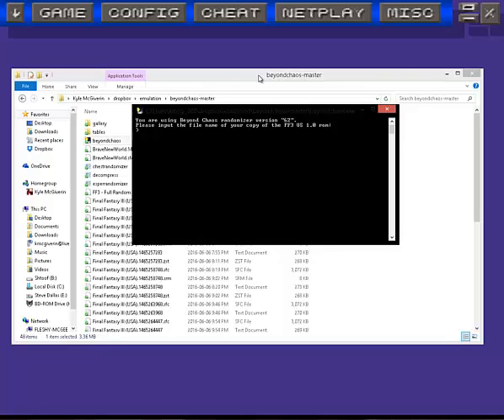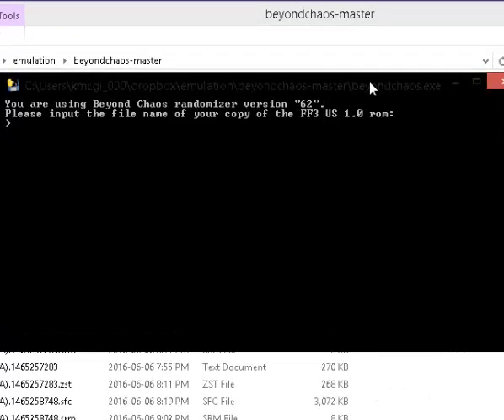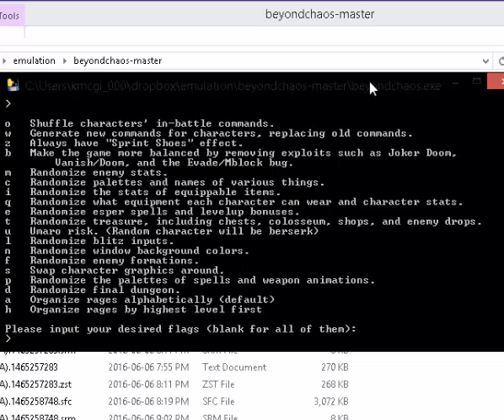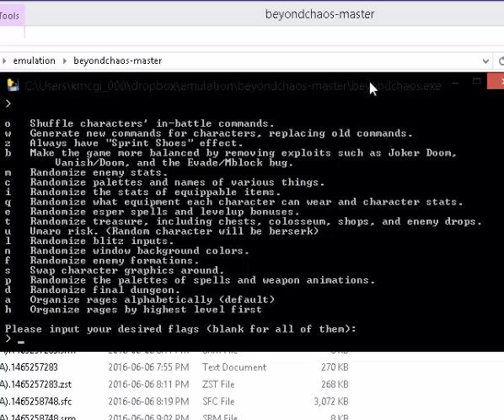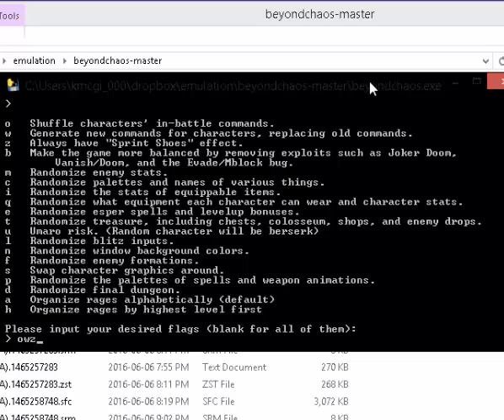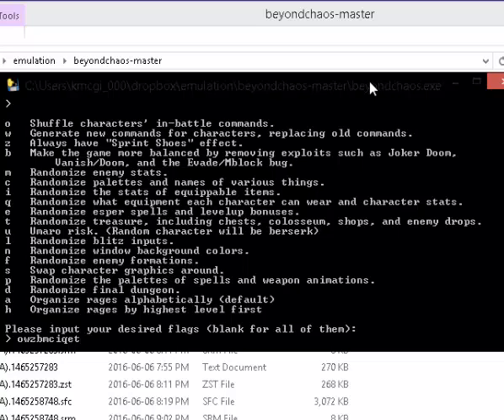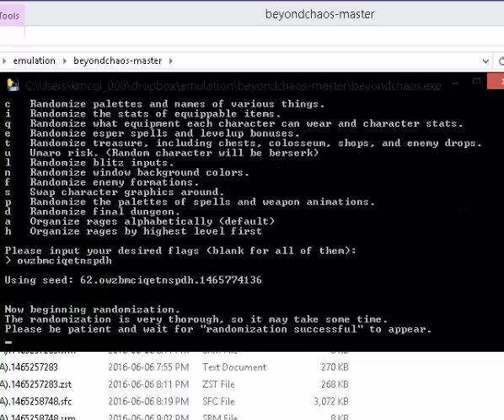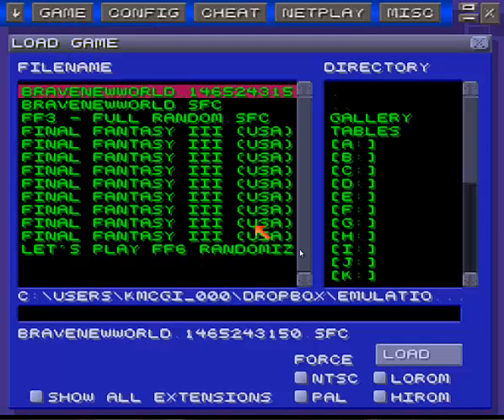Let's Play FF6 Randomized! - E00: A Long-Winded Introduction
Yes, yes, I know... ANOTHER new LP. I will finish everything eventually, I swear it. ADHD poster child, right here.